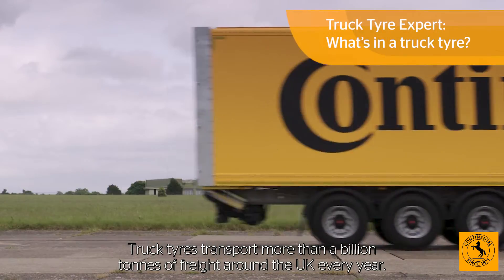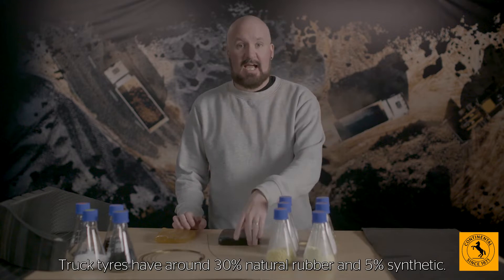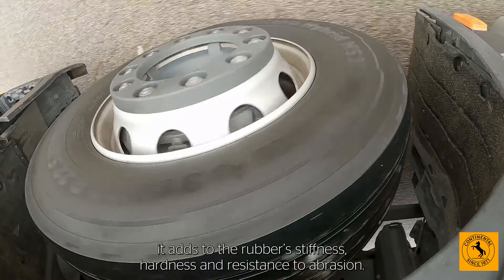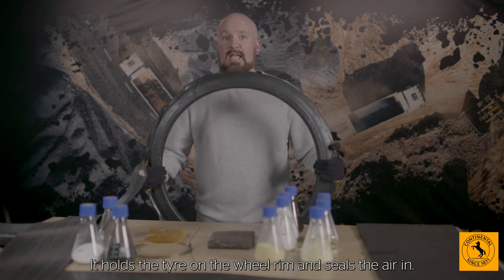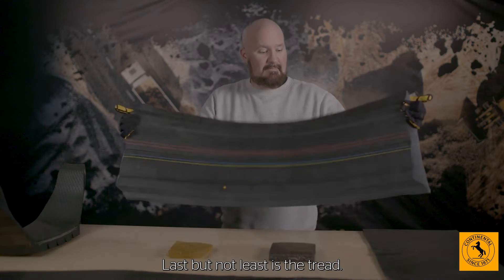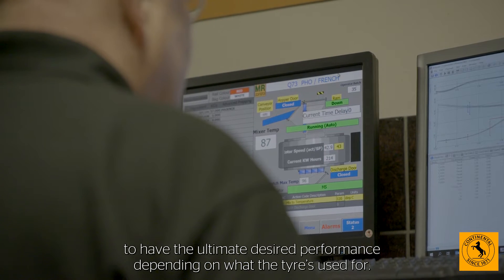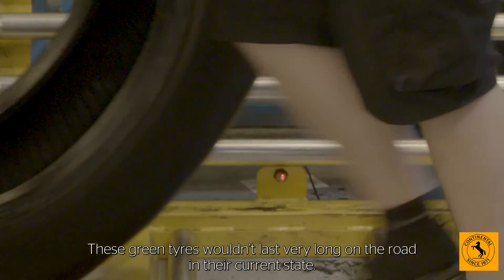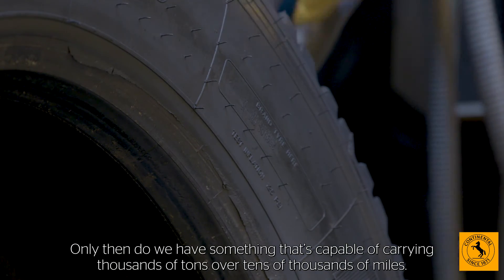What Goes Into A Truck Tyre?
In our next tyre IQ video, our technical experts take us through all the different ingredients which go into our truck tyres.

We develop pioneering technologies and services for sustainable and connected mobility of people and their goods. Founded in 1871, the technology company offers safe, efficient, intelligent and affordable solutions for vehicles, machines, traffic and transportation. In 2022, we generated sales of €39.4 billion and currently employs around 200,000 people in 57 countries and markets.

Tyre solutions from the Tyres group sector make mobility safer, smarter, and more sustainable. Its premium portfolio encompasses car, truck, bus, two-wheel, and specialty tyres as well as smart solutions and services for fleets and tyre retailers.  We've been delivering top performance for more than 150 years and is one of the world’s largest tyre manufacturers.